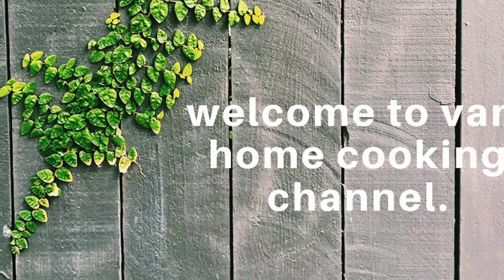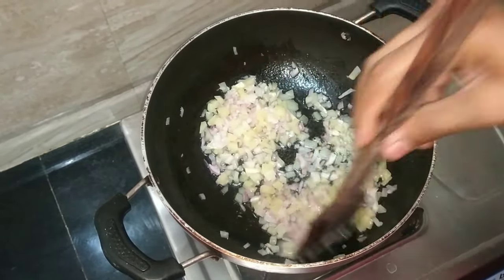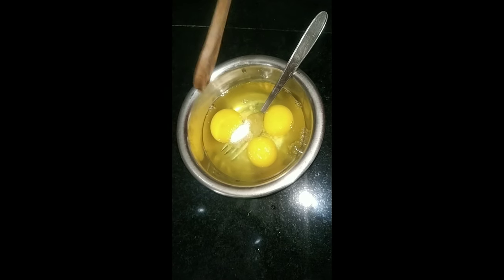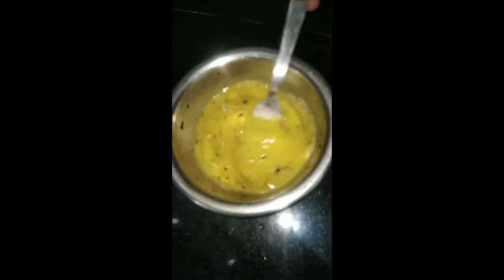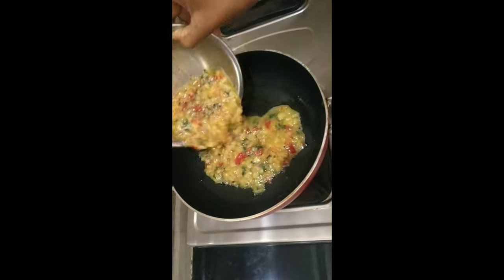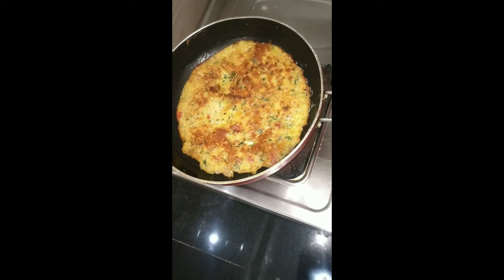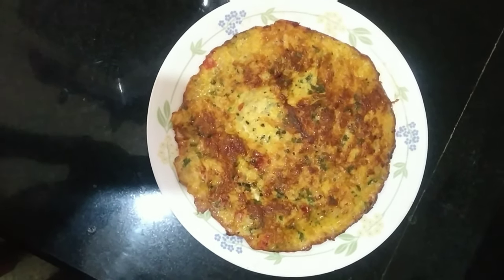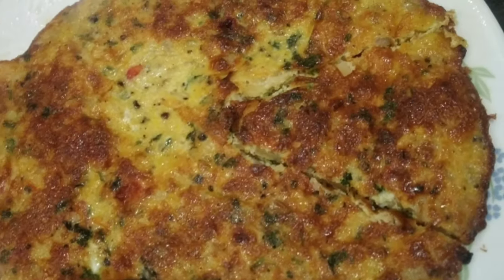ಆಮ್ಲೆಟ್ /ಸ್ಪ್ಯಾನಿಷ್ ಫ್ಲ್ಯಫಿ ಆಮ್ಲೆಟ್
omelette/Spanish fluffy omelette# Easy and taste break fast